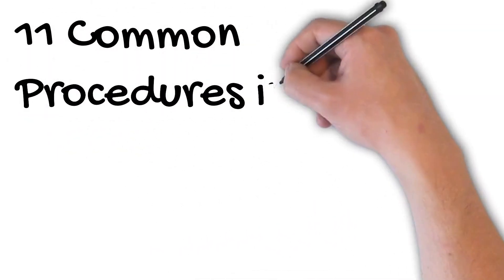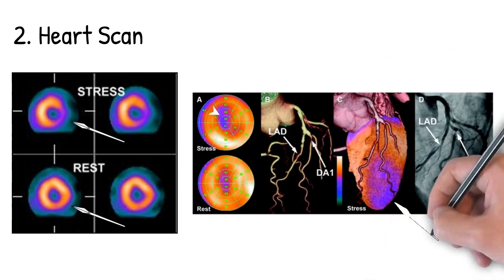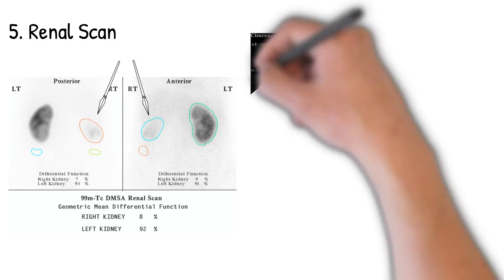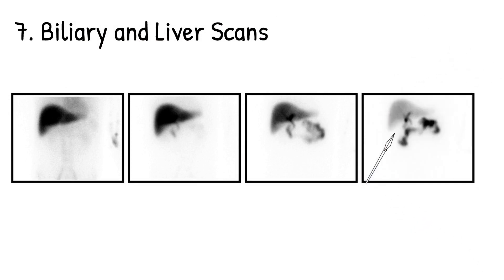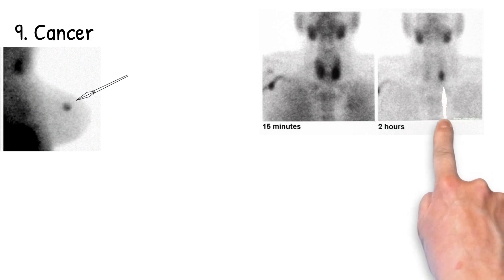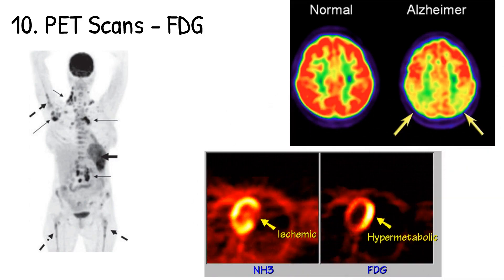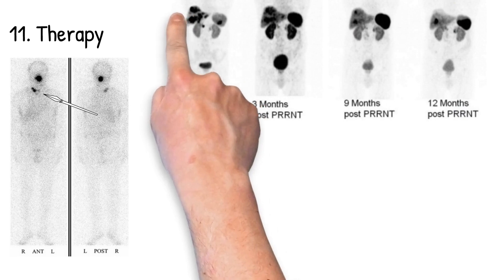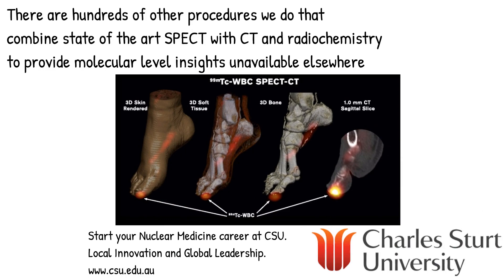11 Common Nuclear Medicine Procedures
A small snapshot of the types of procedures performed in nuclear medicine